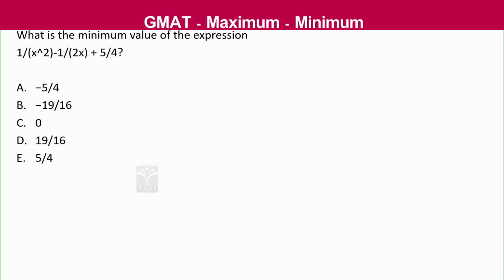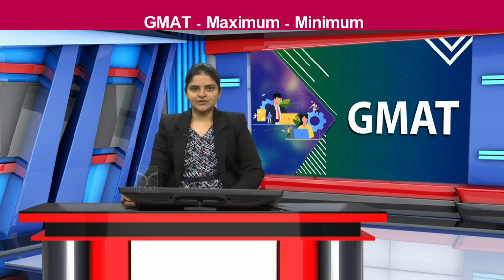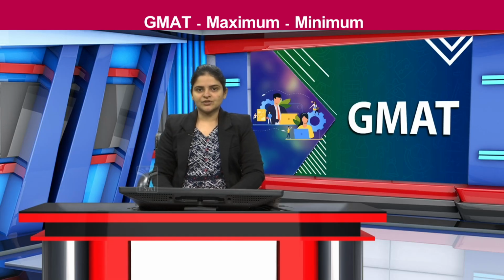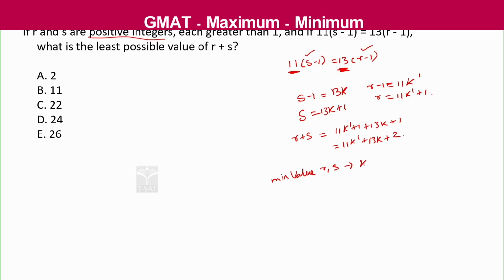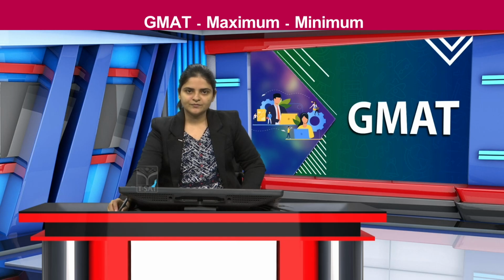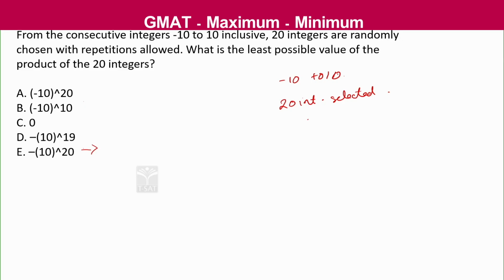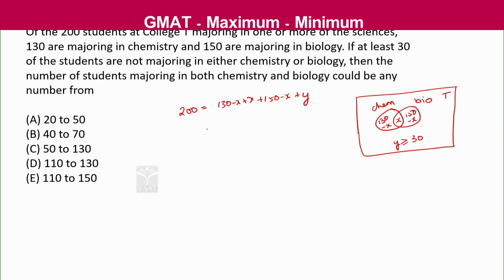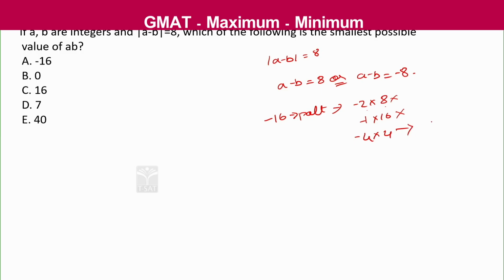Quantitative Reasoning - Maximum - Minimum - GMAT(Graduate Management Admission Test) - 2025 | T-SAT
T-SAT Network Digital Classes are Now Available on Following Platforms:

👉Install T-SAT App:
1. For Android Users: Play Store
2. For Apple Users: AppStore